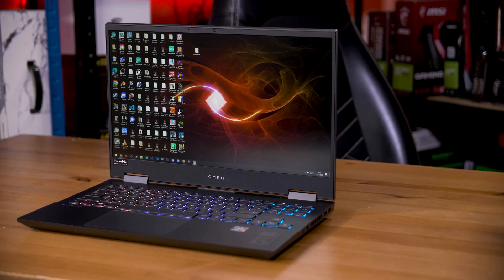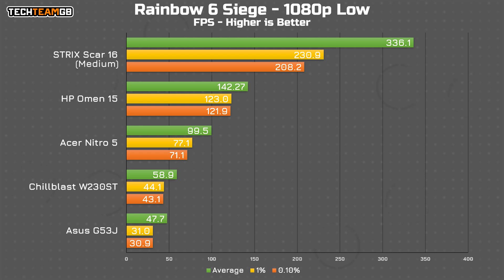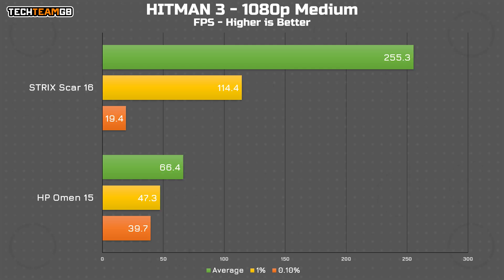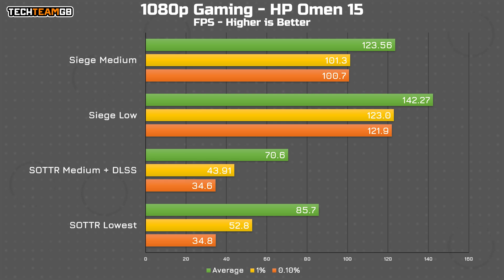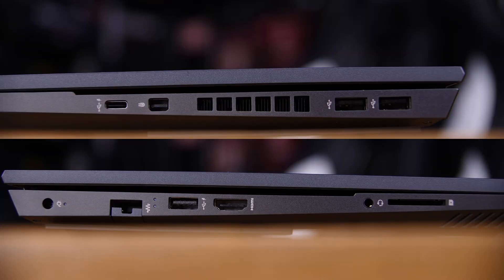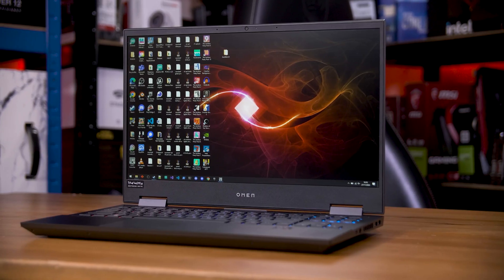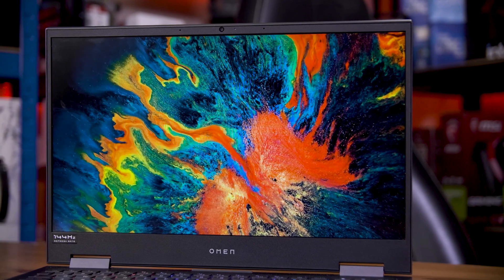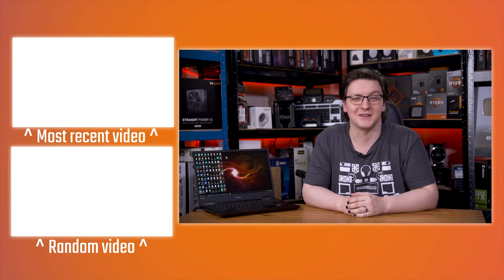RTX 2060 Laptop in 2025 - Still Good Enough For Gaming?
This is my HP Omen gaming laptop - this bad boy is a 2020 model, making it between 4 and 5 years old, and it’s sporting a Ryzen 4800H with 16GB of DDR4-3200 RAM, and importantly here, an RTX 2060 Laptop GPU with 6GB of VRAM. Considering I mostly use this for programming these days, I want to know how well that 2060 holds up for gaming, and to no one's surprise, it’s a hell of a lot better than the other older machines I’ve checked out recently! Let’s take a look.